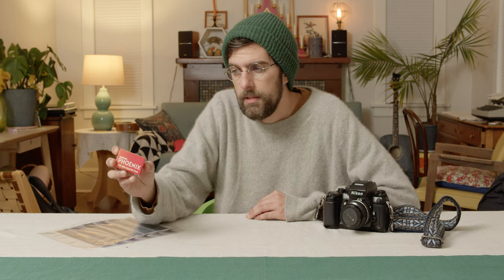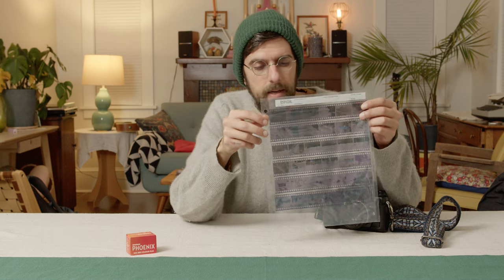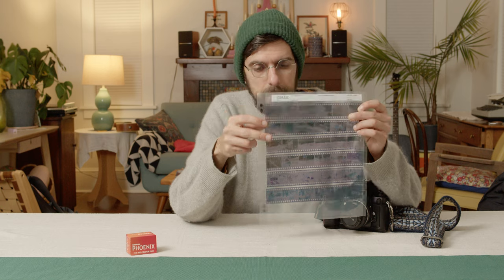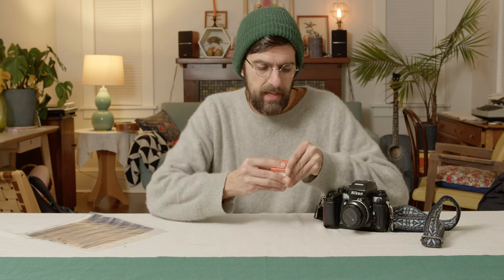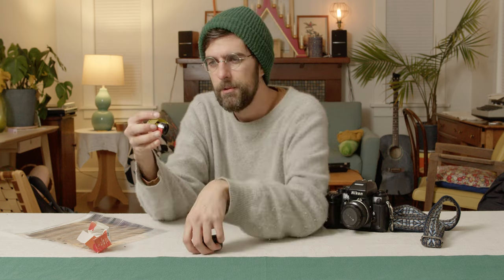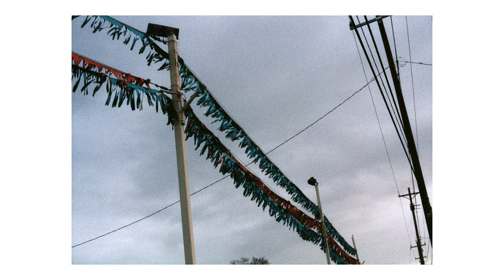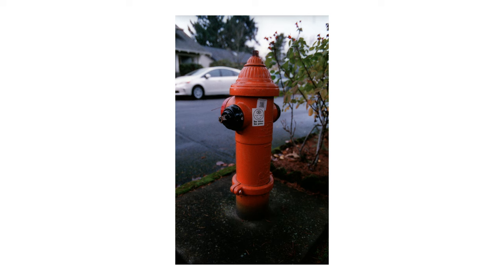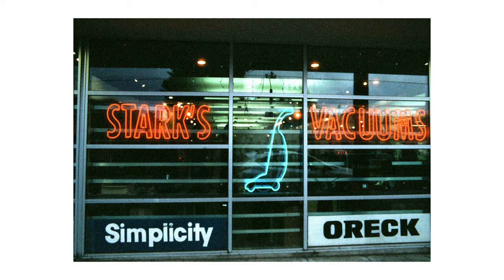Harman Phoenix: A Crunchy New Color Film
Just wanted to give a quick first impression of the new Harman Phoenix Iso 200 Color film - It's a really interesting stock but more importantly - it represents something pretty special for the analog film industry.